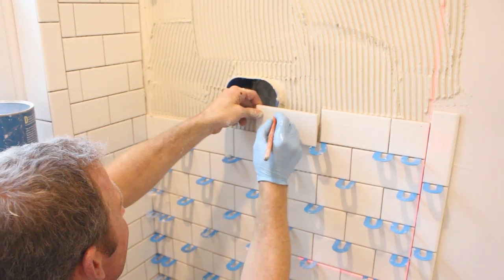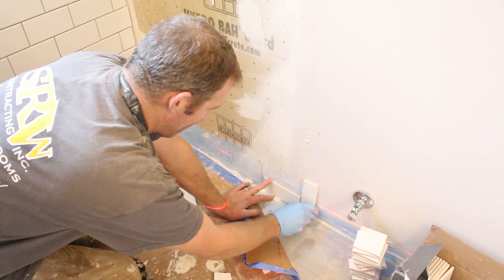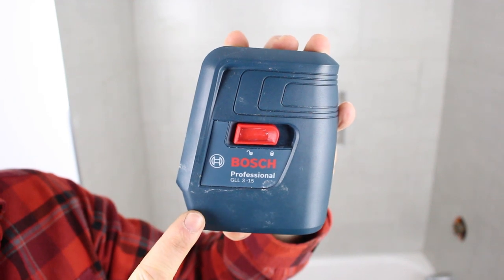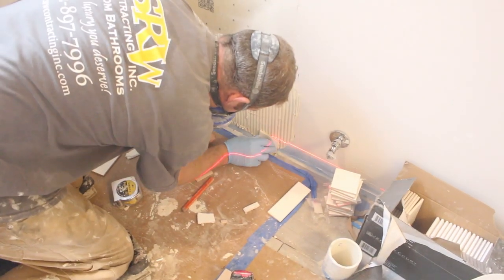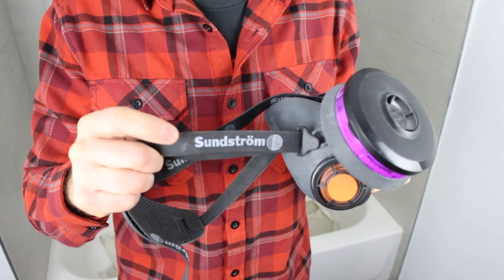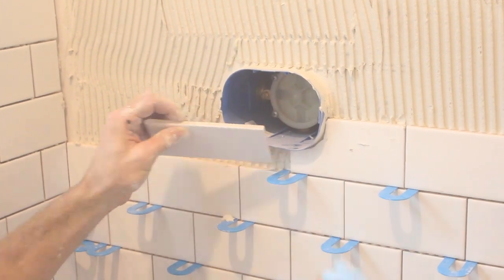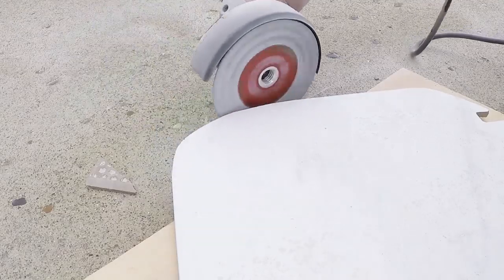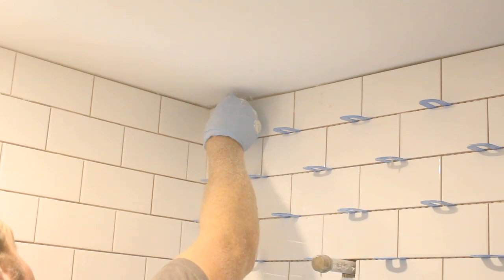How to Tile a Shower Wall...Subway Tile Tips on Plumbing Wall -- by Home Repair Tutor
Today's video shares tips on how to tile a shower wall, specifically the plumbing wall in a curbless shower using Subway tile. We'll share how to start, industry standards, and what tools to use.

Supplies we used for this project

Bosch Laser Level
Laser Level Tripod
Fein 4-1/2" Angle Grinder (Standard Switch)
Fein 4-1/2" Angle Grinder (Paddle Switch)
DeWALT XP4 Diamond Blade
Sundstrom Silica Dust Respirator

Step 1 is to determine the layout of the subway tile. Ensure there are no slivers at the ceiling or adjacent walls. Also, determine the layout of the bullnose tile.

Step 2 is to protect the shower pan tile and get all the supplies in the bathroom.

Step 3 is to align a laser level on the starting point and tile one column at a time.

Watch our videos to see how we start the first row of tile and what tools make tiling a shower wall much easier.